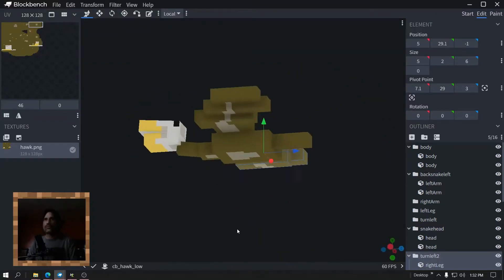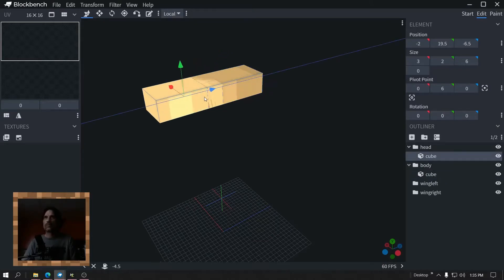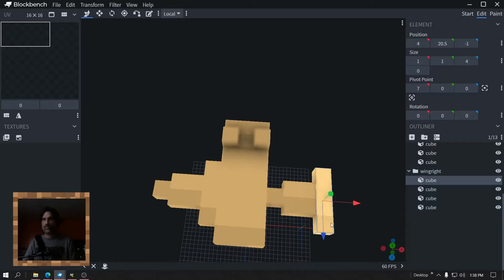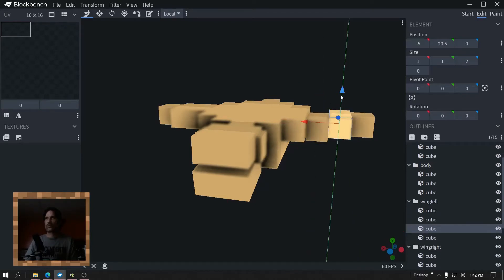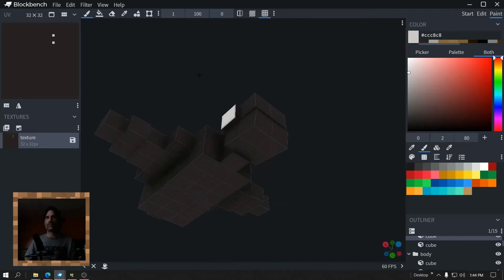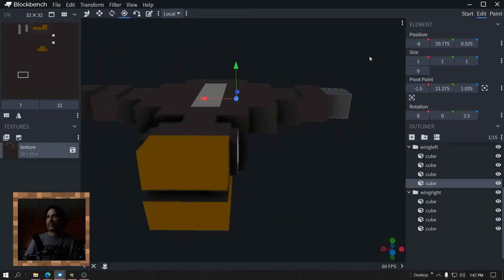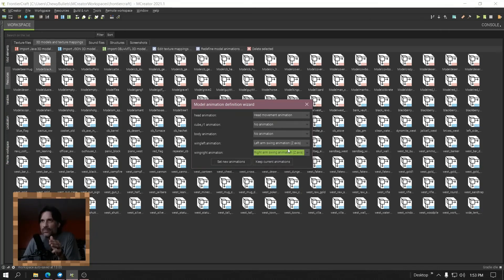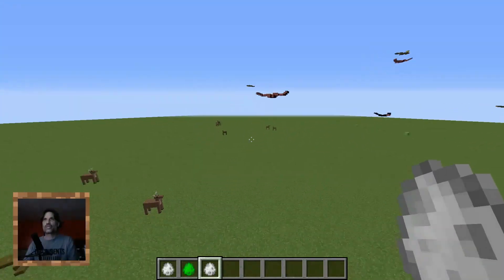Blockbench and Mcreator Tutorial - How to make a flying mob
Easy bird tutorial

I went back and made the body one cube smaller and added more shading. Now it's not a flying penguin. - Chew